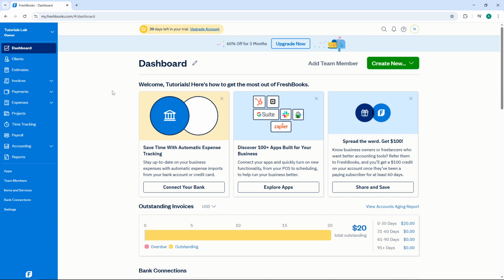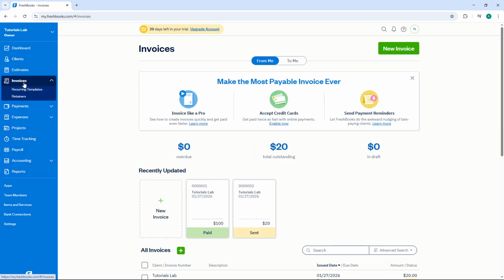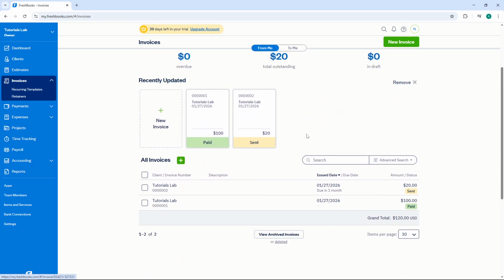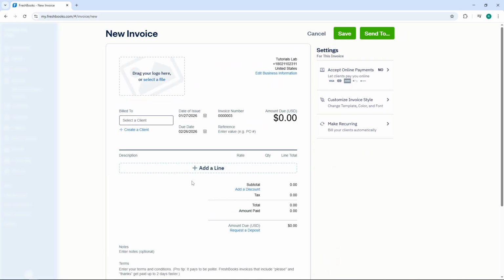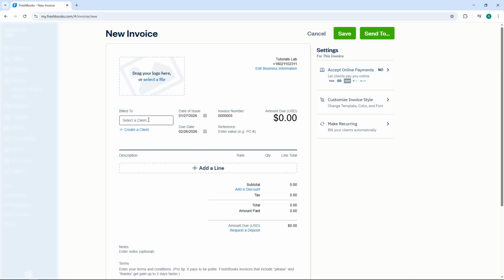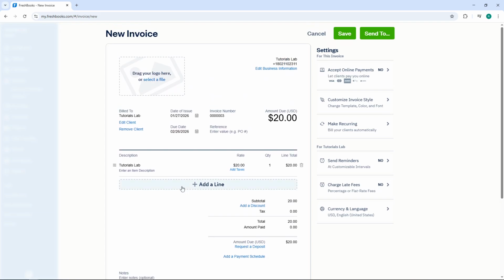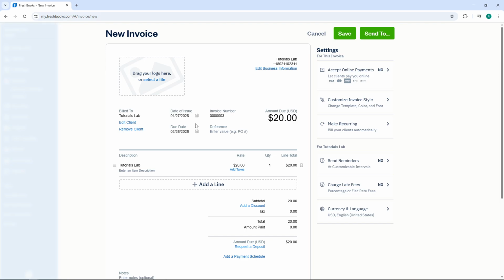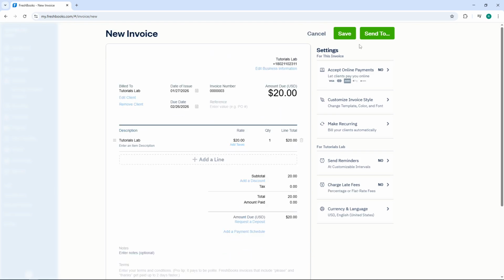How To Create An Invoice On FreshBooks (Tutorial 2026)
Along the way, you'll learn how to create an invoice FreshBooks, FreshBooks invoice creation tutorial, making an invoice using FreshBooks, generate an invoice with FreshBooks software, step by step FreshBooks invoicing guide, set up a new invoice in FreshBooks, FreshBooks invoice generation process, guide to creating invoices FreshBooks, start new invoice FreshBooks tutorial, build a professional invoice FreshBooks, FreshBooks how to make an invoice, adding an invoice in FreshBooks platform